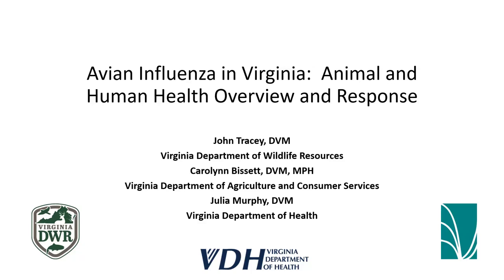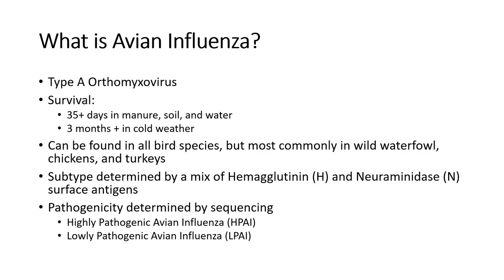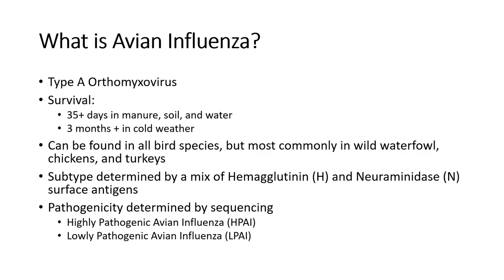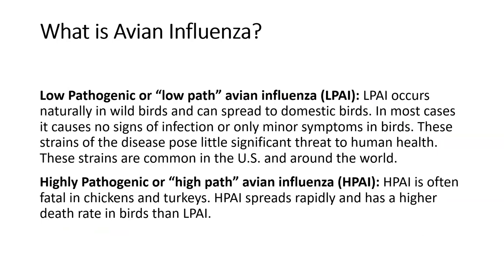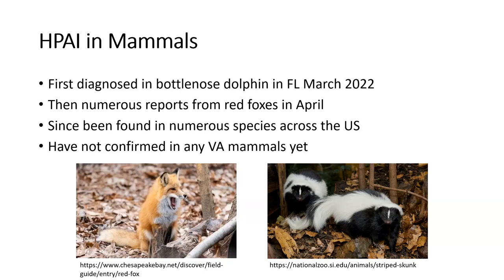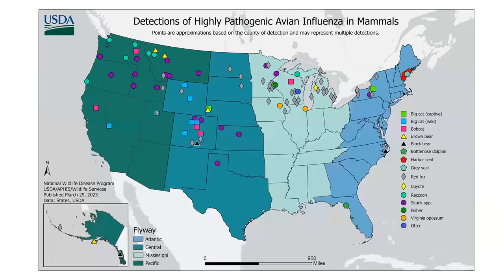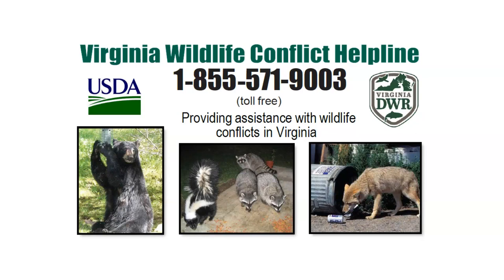MRC: Avian Influenza in Virginia: Animal and Human Health Overview and Response